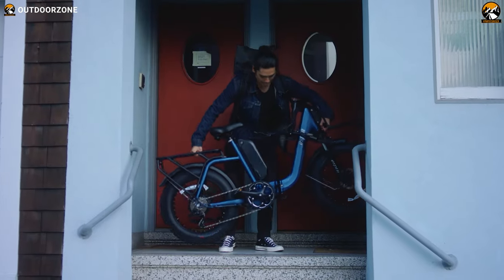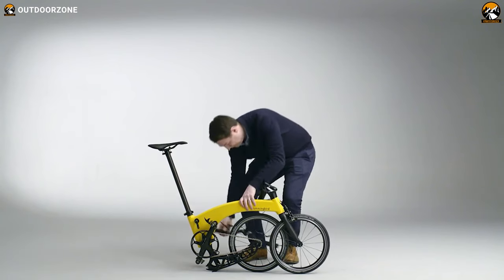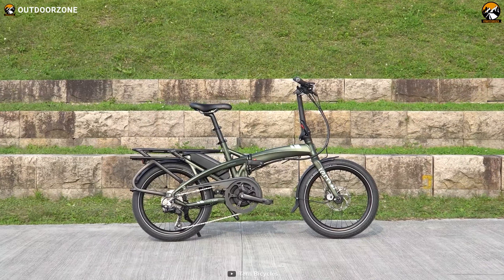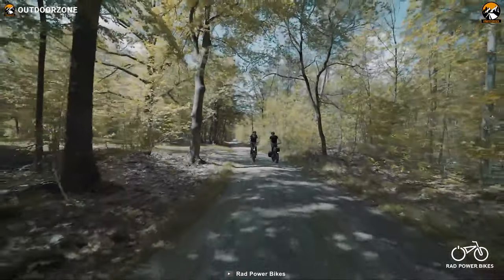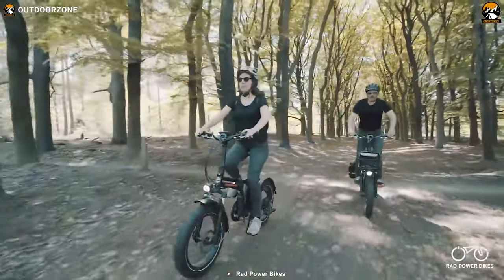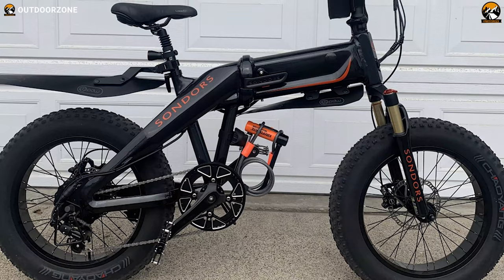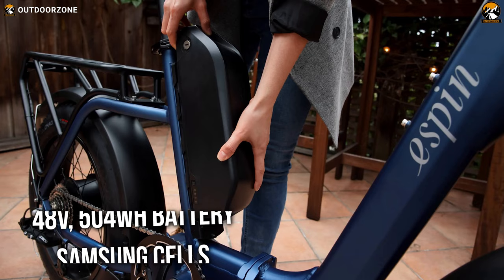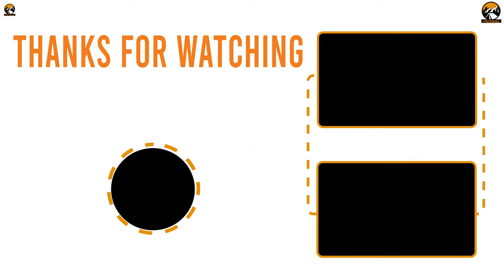Top 5 Folding Electric Bikes | Best Folding E-Bike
Folding electric bikes are one of those innovations that made an impactful effect on our daily lifestyle. With their folding design, the foldable electric bikes let you be carefree about finding space to keep it, no matter you're at the home, office, or even on public transport. Today in this video, we'll talk about the Top 5 Folding Electric Bikes.

0:00 - Introduction

01:08 - 5. Hummingbird Folding Electric Bike Gen 2.0

02:39 - 4. Tern Vektron Q9

04:15 - 3. Rad Power Rad Mini 4

05:55 - 2. Sondors Fold XS

07:28 - 1. Espin Nesta E-Bike (***Sponsor)